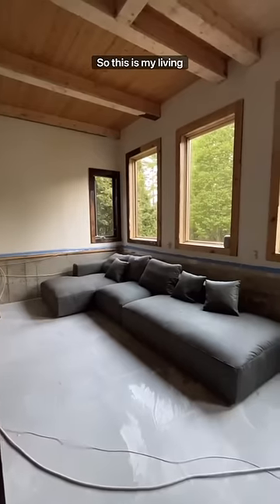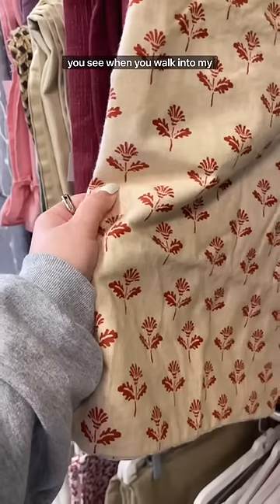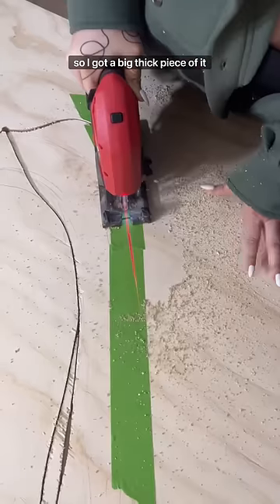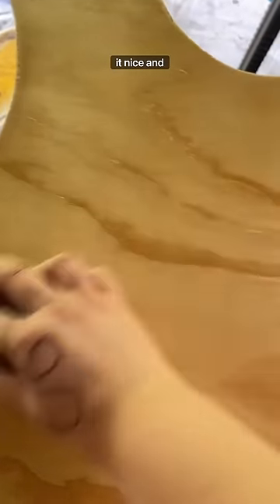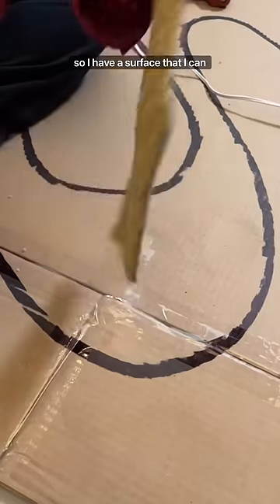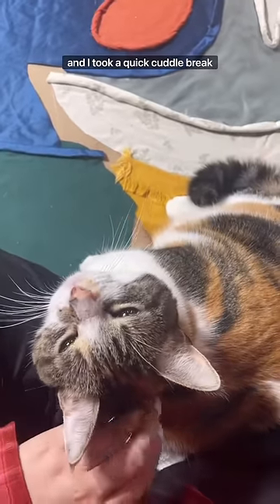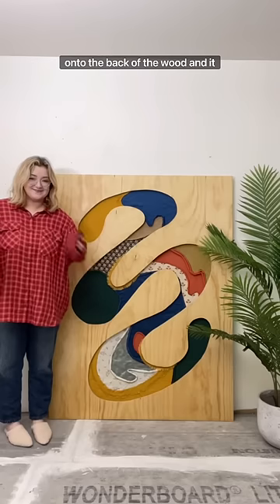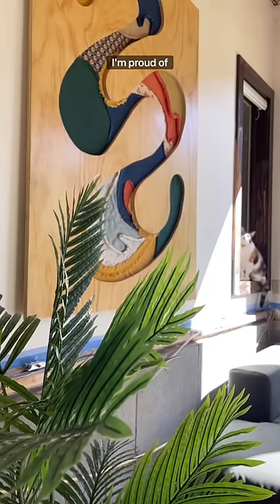This DIY could make a lot of you very emotional